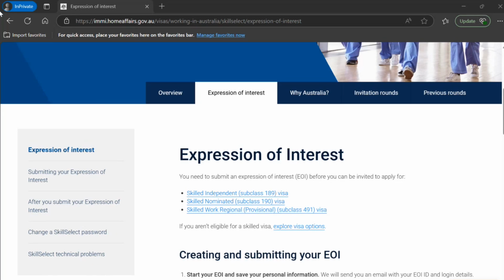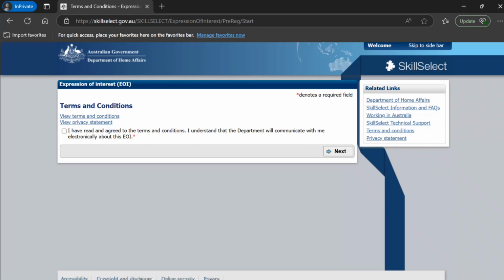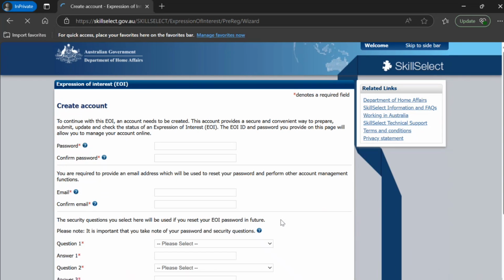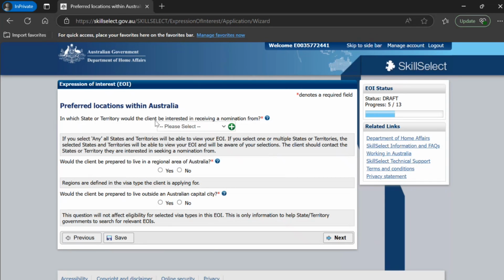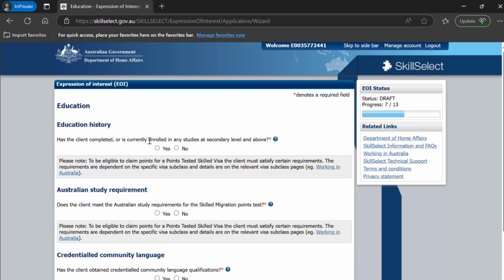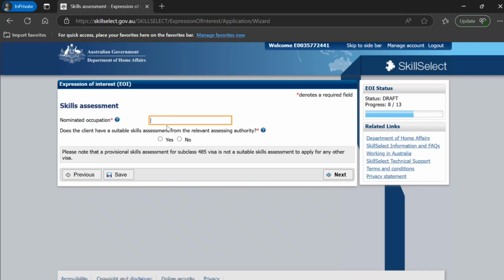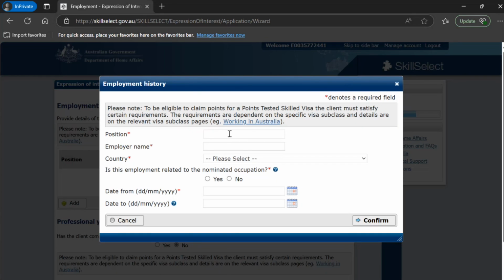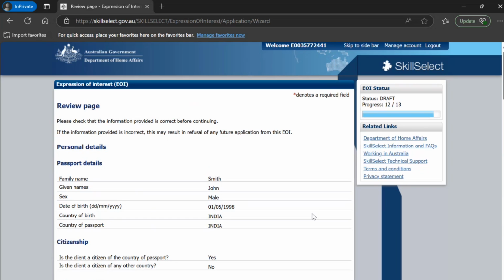How To Submit Expression of Interest (EOI) For Australia Permanent Residence Step By Step Online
Ready to take the first step towards Australian Permanent Residency? This video provides a full and detailed walkthrough of the Expression of Interest (EOI) submission process. We break down each section, offering essential tips and information to help you navigate the application smoothly. Whether you're new to the process or need a refresher, this guide has you covered.